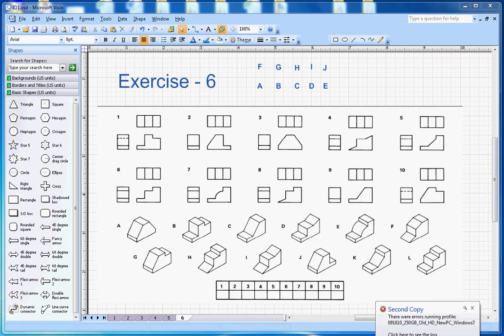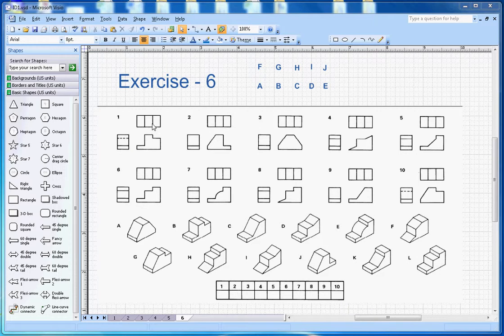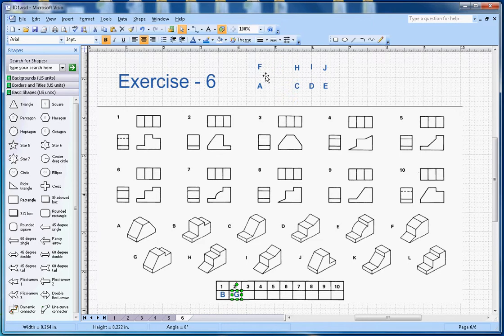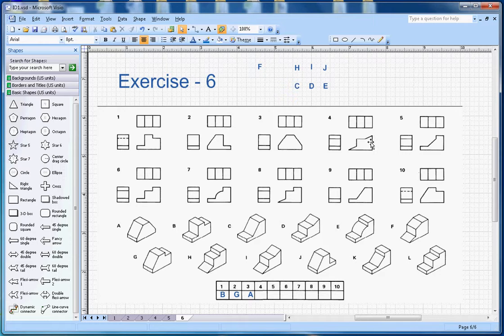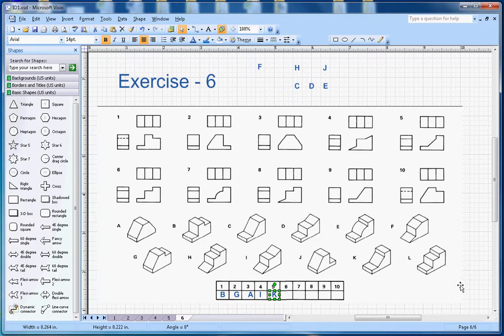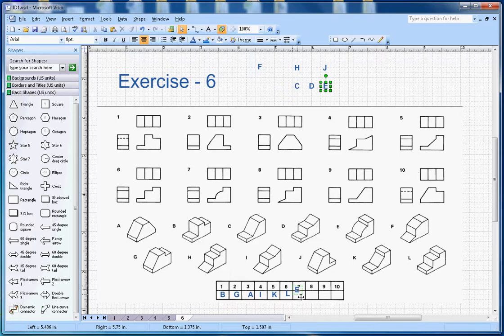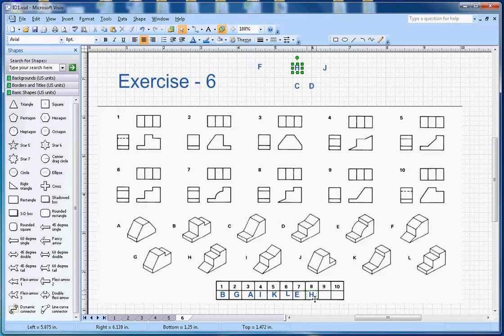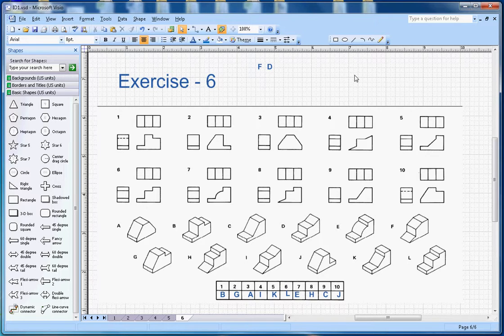Isometric Drawing - Exercise 6